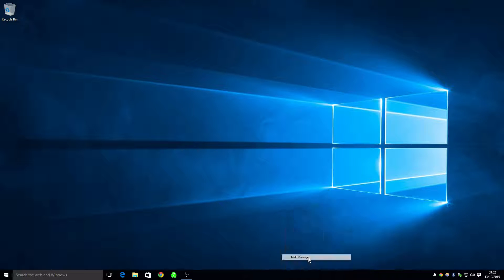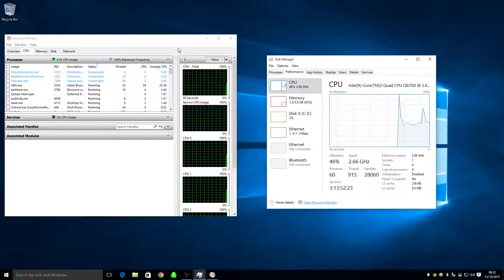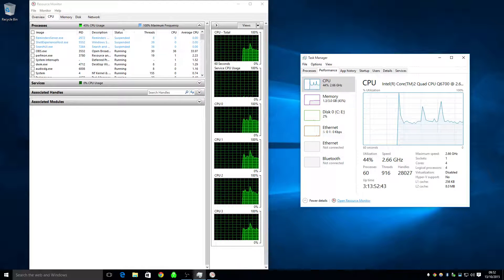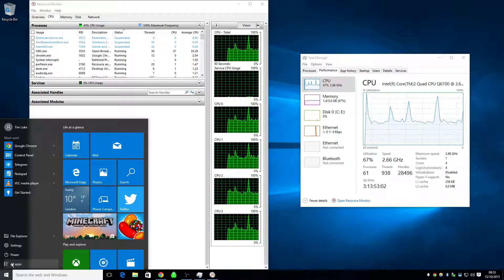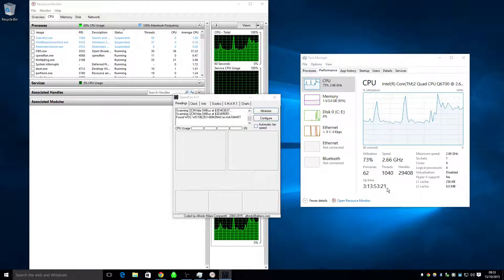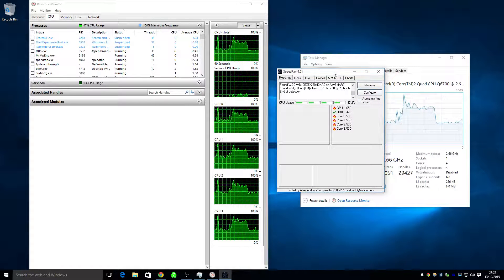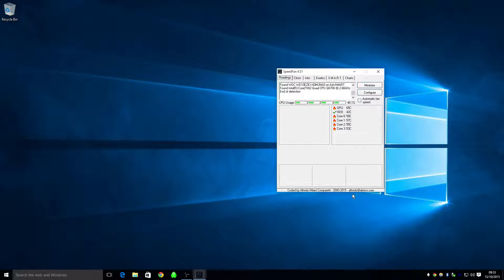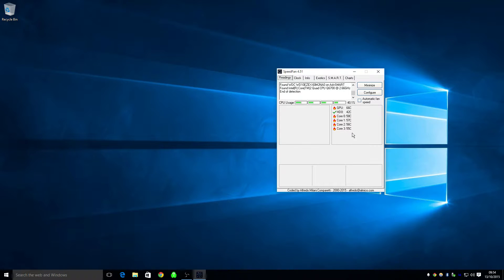After Dell Optiplex 745 CPU upgrade from Pentium D to Quad core - Cores and Temps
Just a quick video showing cores and cpu temp. My cpu is under load so temp is at max. As I record the screen for the video with software